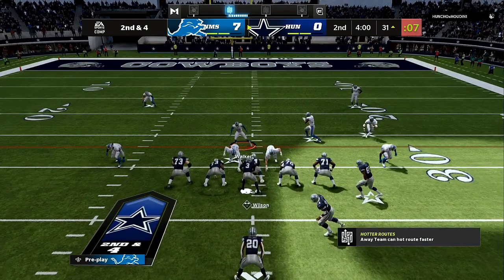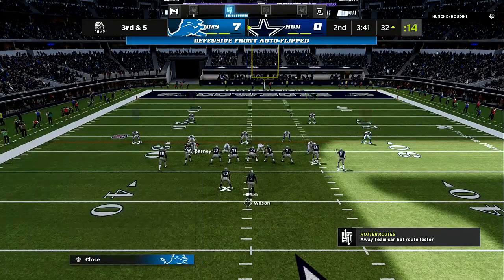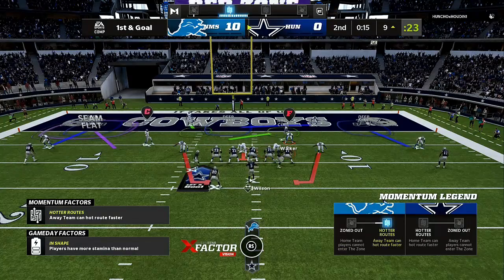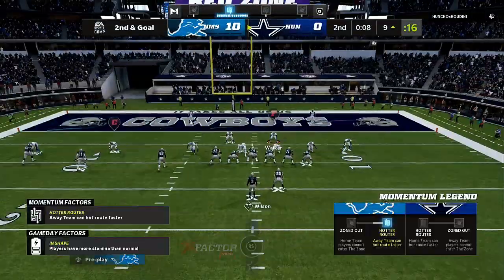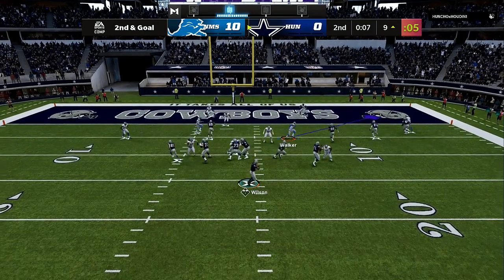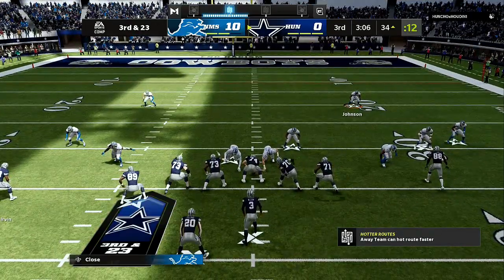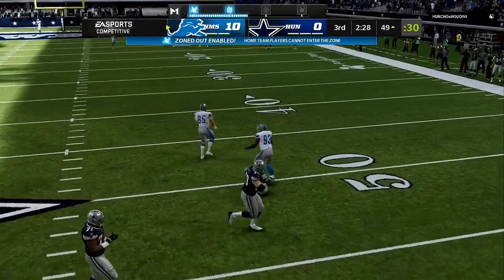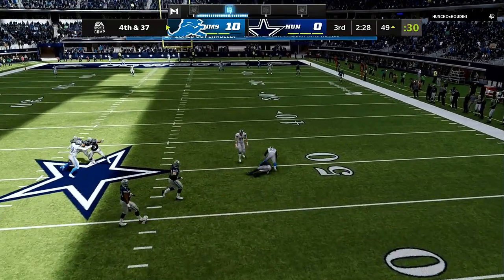GLITCHY LOCKDOWN RUN+PASS DEFENSE! BEST DEFENSE POST PATCH(MADDEN 22)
THIS CHANNEL WILL COVER EVERYTHING MADDEN RELATED LIKE MADDEN 22 COIN TIPS, MADDEN 22 COIN MAKING GUIDES+GLITCHES , MADDEN 22 SNIPE TIPS
MADDEN 22 H2H TIPS, MADDEN 22 BLITZES, MADDEN 22 NANOS